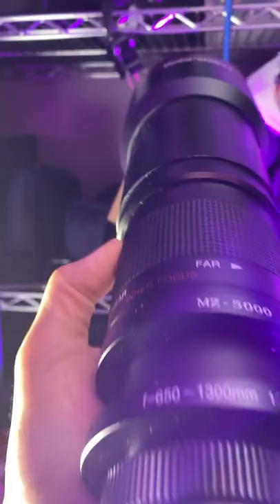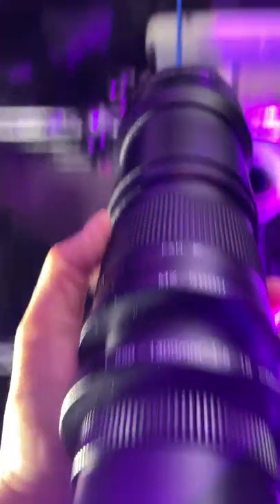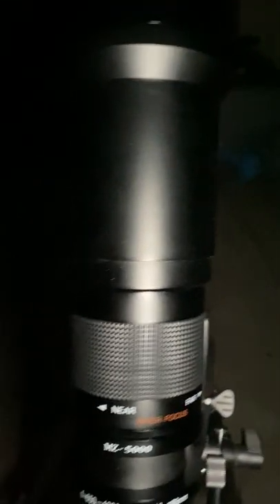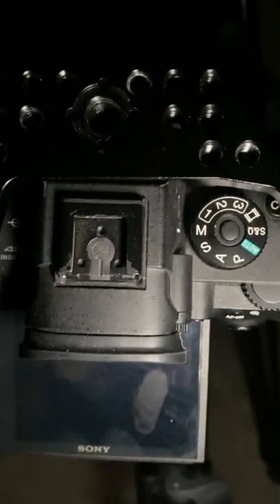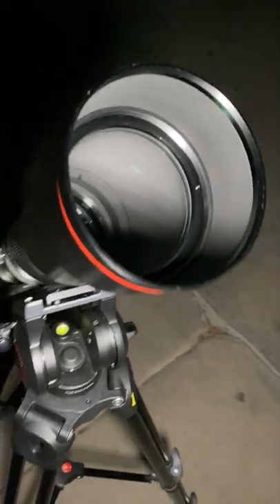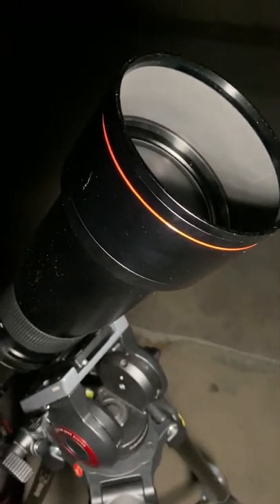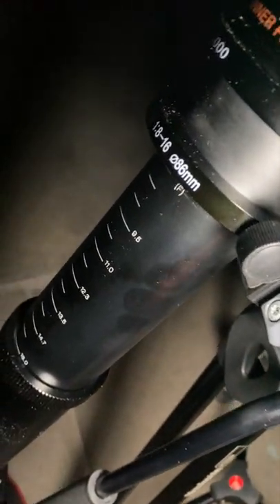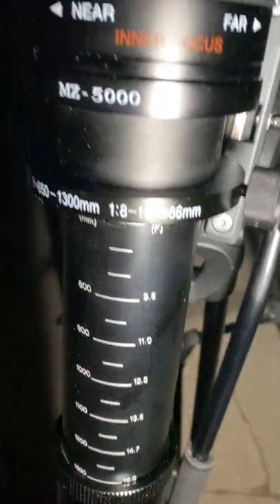$50 Cheap Lens Shooting The Moon Vivitar 650-1300mm f/8 Telephoto Zoom Lens for T-Mount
The moon was bright, took the Vivitar 650-1300mm f/8 Telephoto Zoom Lens for T-Mount (Black) and mounted it on the SONY A7R3 camera body. Shot on 4K resolution and this is the results.

The lens was purchased on sale at Samy's Camera for $50 during their Thanksgiving special.